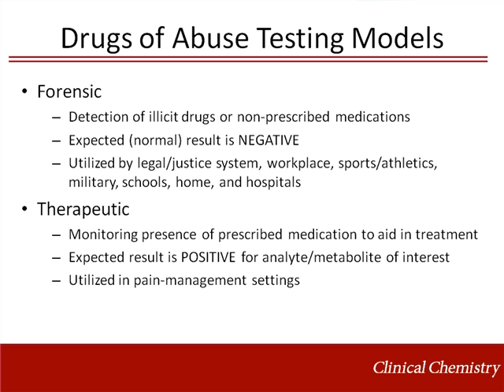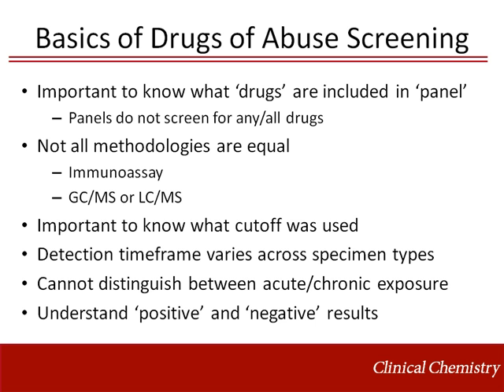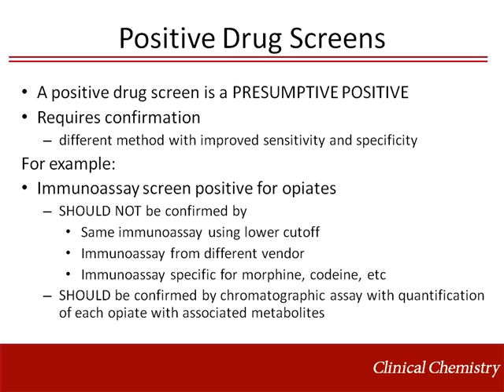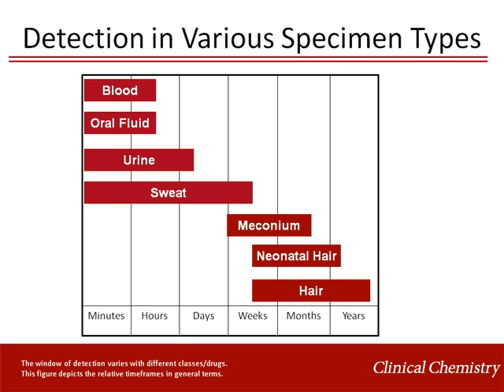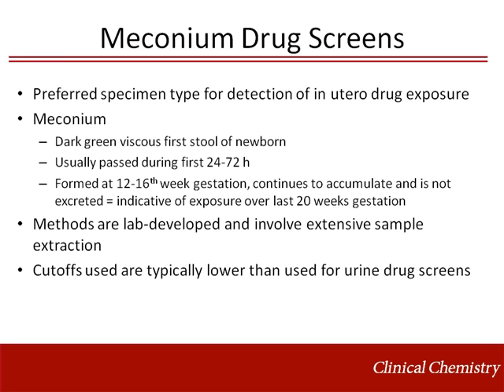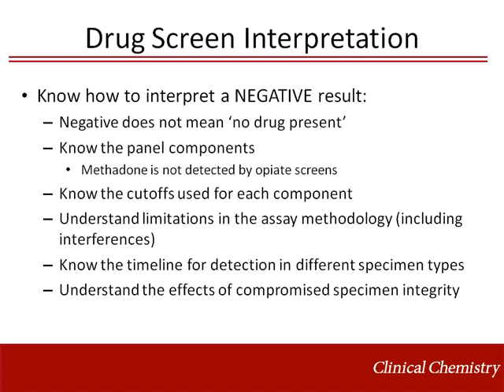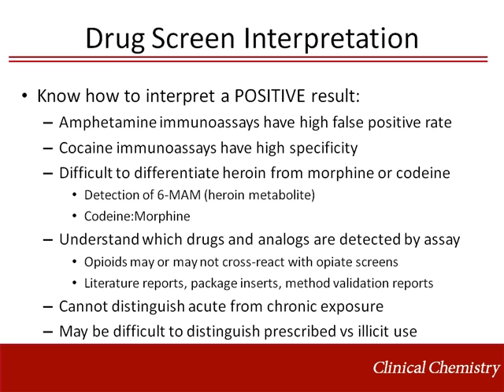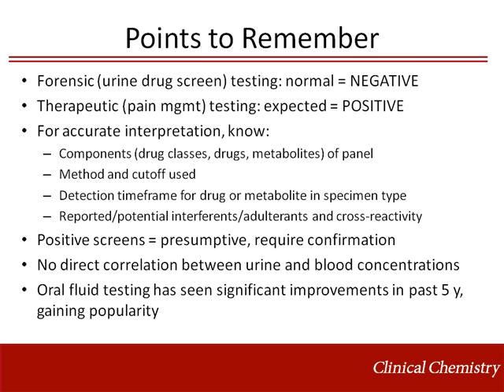Drugs of Abuse Testing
Presenter: Shannon Haymond, PhD, DABCC